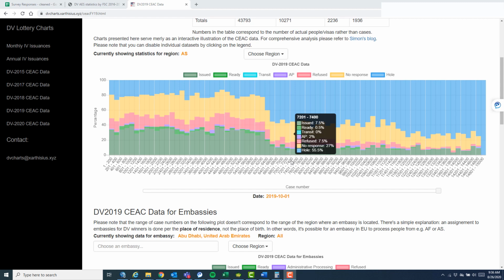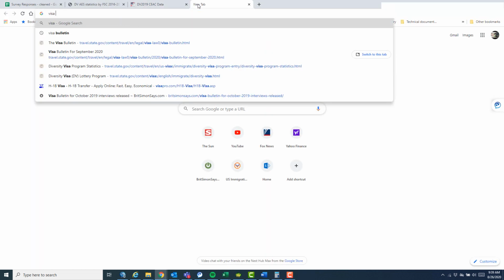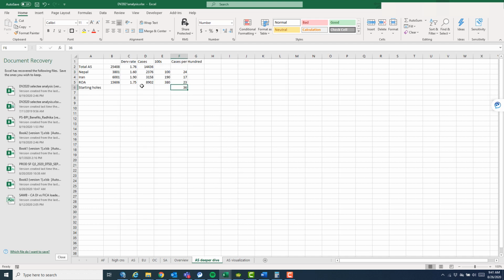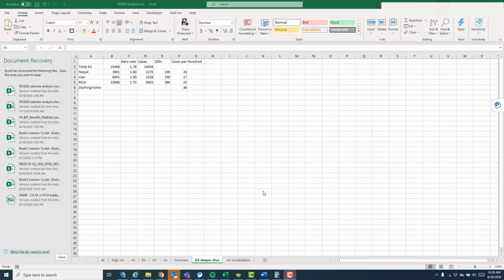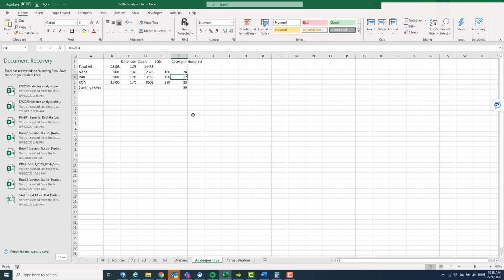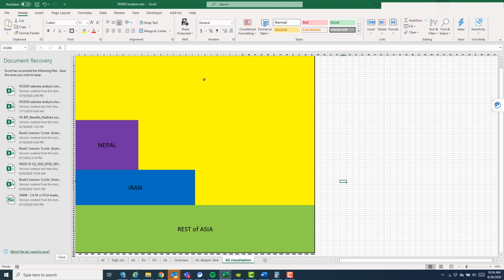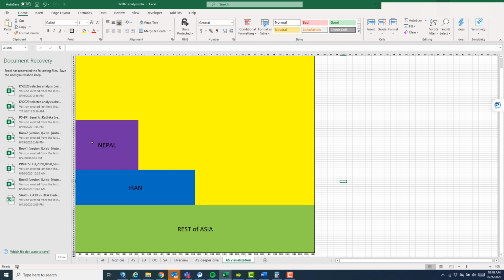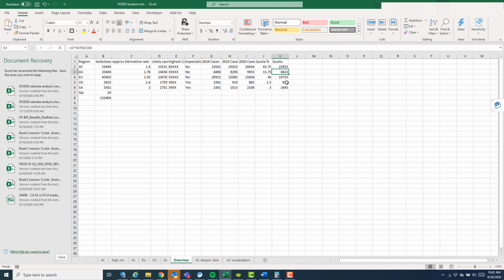DV Lottery | DV2021 ASIA case number analysis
For DV Lottery (the Greencard lottery) winners of DV 2021 in ASIA region this video should be useful.

As I mentioned in my last video, I wanted to show how case numbers would be distributed across the number ranges in AS region. Because of the case number survey, we have enough data to show a little better how the cases will be distributed. This would allow a person to calculate their position in line.

BritSimonSays.com